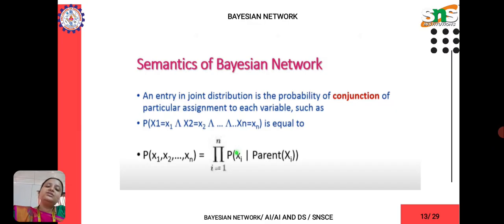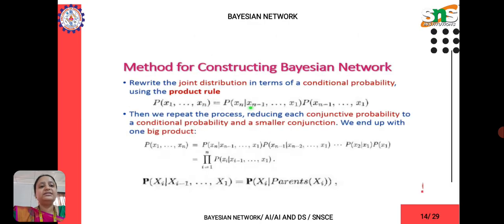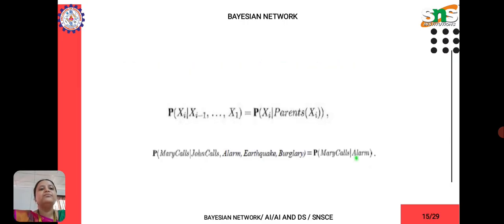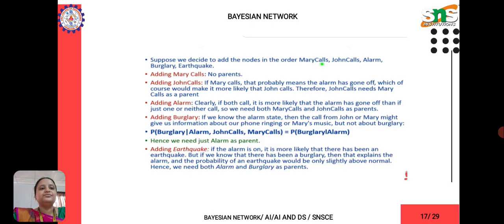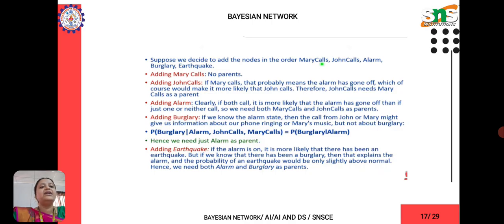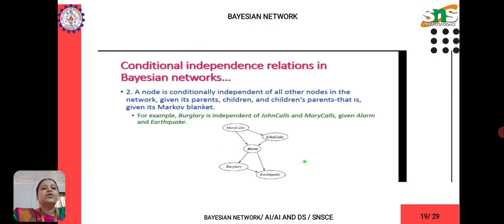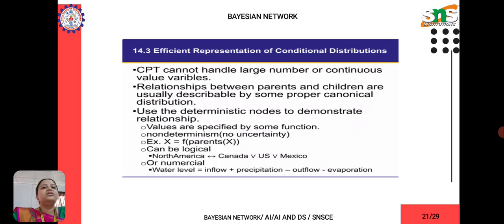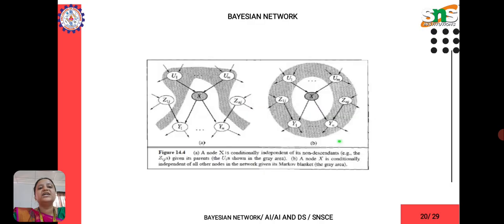Unit 5 Bayesian networks Part 2|GULSHAN|SNS INSTITUTIONS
Bayesian networks are graphical models used to represent probabilistic relationships between variables. They consist of nodes (representing variables) and directed edges (indicating dependencies). Each node has a probability distribution based on its parent nodes. Bayesian networks are used for reasoning under uncertainty, allowing inferences about unknown variables given observed data. They are widely applied in fields like machine learning, decision analysis, and diagnostic systems.